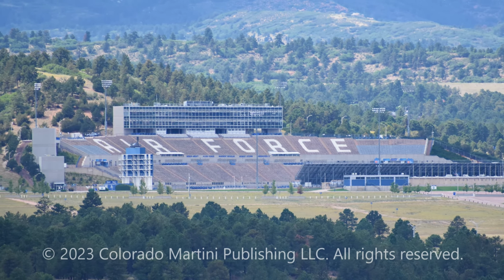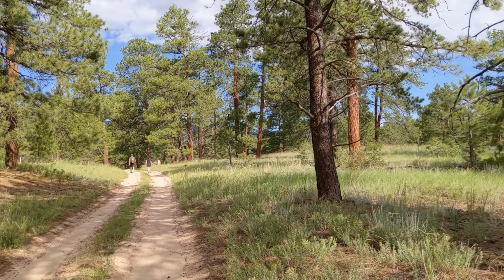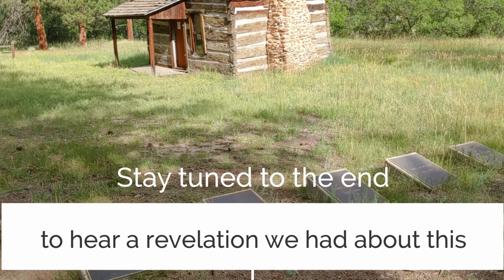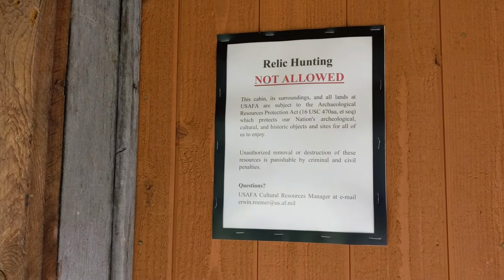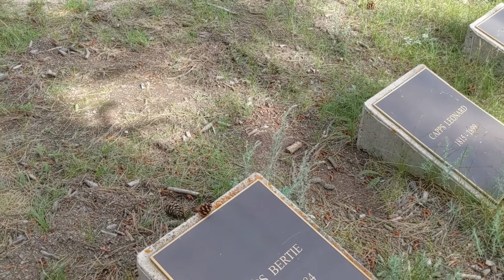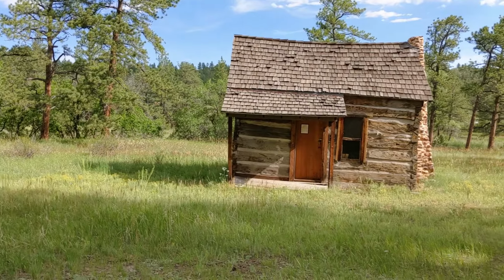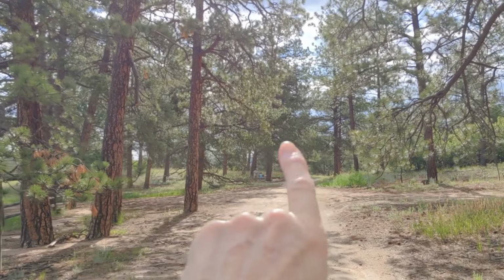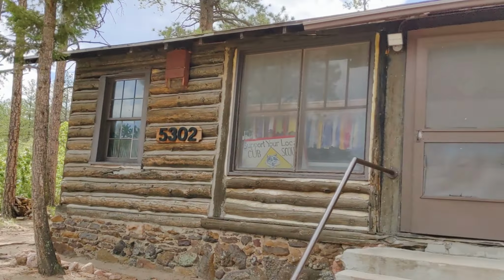GRAVES FOUND | USAF Academy | 5 Graves hidden in Forest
Amazing old cabin, that has definitely seen better days! There is a Capps family cemetery nearby and other buildings further down the road. Located just north of Colorado Springs, Colorado at the base of the Front Range, is the United States Air Force Academy campus. Hidden in the woods of the United States Air Force Academy you will find the pioneer Capps Cabin and their family cemetery. The cabin is considered one of the oldest standing structures in the area. Colorado Martini went to the cabin and cemetery to check out the structure and graveyard.

👉 Our Channel  @MartiniAtHome (Lifestyle) :
        https:/YouTube.com/@MartiniAtHome

**YOU ARE NOT ALLOW TO USE COLORADO MARTINI PHOTOS/VIDEOS, EMBED THIS VIDEO OR TAKE SCREENSHOTS OF THIS VIDEO WITHOUT WRITTEN PERMISSION FROM COLORADO MARTINI PUBLISHING LLC. IN ADDTION, YOU MUST CITE COLORADO MARTINI. ALL CITING MUST INCLUDES A DIRECT LINK TO OUR CHANNEL. WE WILL SEEK COMPENSION AND POSSIBLE LEGAL ACTION FOR ALL VOLATION FOR NOT SEEKING PRIOR PERMISSION FROM COLORADO MARTINI PUBLISHING LLC.

👉 GoPro Hero 9:
👉 Google Pixel 4 XL
👉 Colorado Martini's Store Front